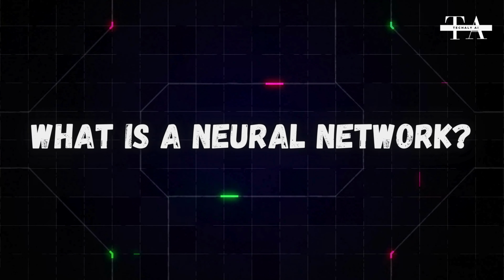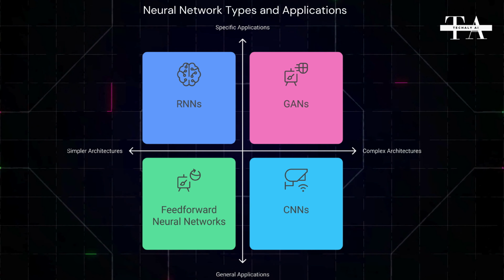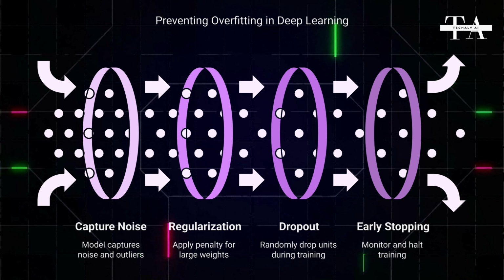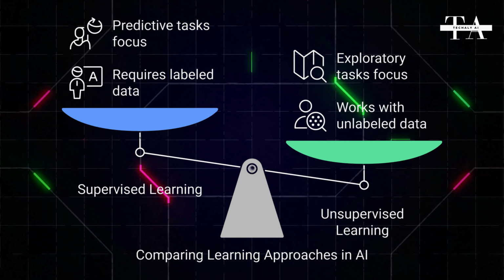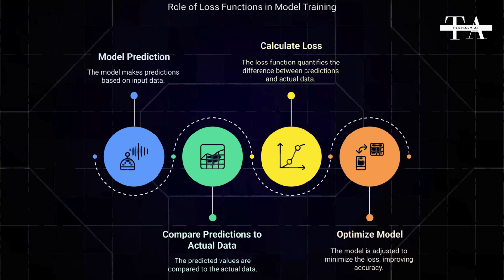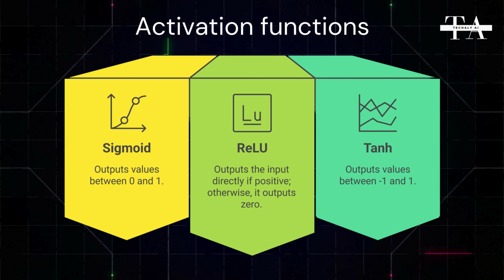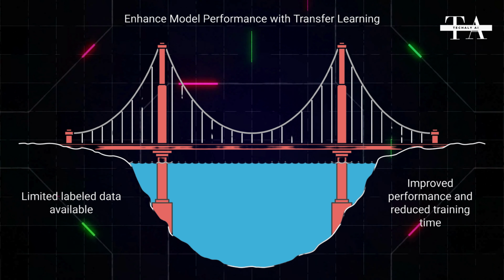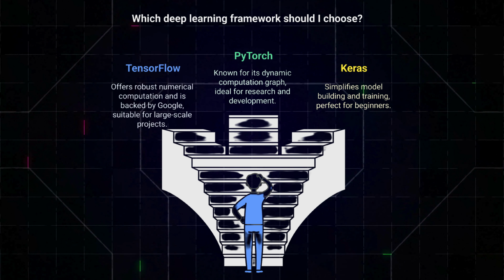Most Asked Deep Learning Interview Questions and Answers In 2025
Deep learning has revolutionized the field of artificial intelligence, powering breakthroughs in computer vision, natural language processing, and beyond. As demand for deep learning expertise grows, so does the need for thorough preparation for technical interviews. This guide compiles the most frequently asked deep learning interview questions, providing clear and concise answers to help you ace your next interview.

From foundational concepts like neural networks and activation functions to advanced topics such as transfer learning and generative adversarial networks (GANs), this document covers it all. Learn how to explain overfitting, backpropagation, and the differences between supervised and unsupervised learning with confidence. Additionally, explore popular frameworks like TensorFlow, PyTorch, and Keras, and understand their roles in building and training deep learning models.

Whether you're a beginner or an experienced practitioner, this guide is your go-to resource for mastering the key concepts and techniques that interviewers are looking for. Prepare effectively, boost your confidence, and take a step closer to landing your dream job in deep learning.

Neural Networks: Structure and Types (Feedforward, CNN, RNN, GAN)

Overfitting: Causes and Prevention Techniques

Loss Functions and Their Importance

Backpropagation: How It Works

Activation Functions: Sigmoid, ReLU, Tanh

Transfer Learning: Benefits and Applications

Popular Deep Learning Frameworks: TensorFlow, PyTorch, Keras
Welcome to Techaly AI, your ultimate destination for learning the latest in technology, AI, and development! Our channel is dedicated to providing high-quality tutorials and guides on topics like web development, coding, app development, artificial intelligence, machine learning, robotics, and more.

Whether you’re a beginner taking your first steps in tech or an experienced developer looking to expand your skills, our easy-to-follow videos will help you stay ahead.

🔗 Follow us for more updates:
🌐 GitHub: @srw.aditya
✍️ Medium: @techaly.ai